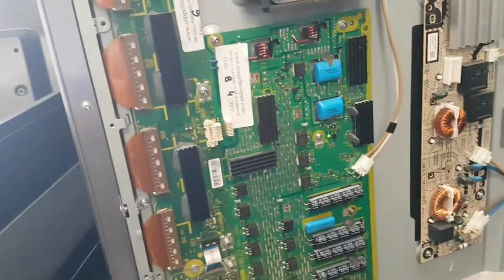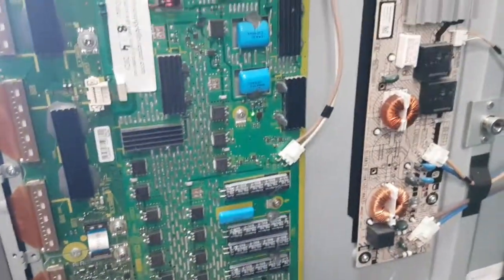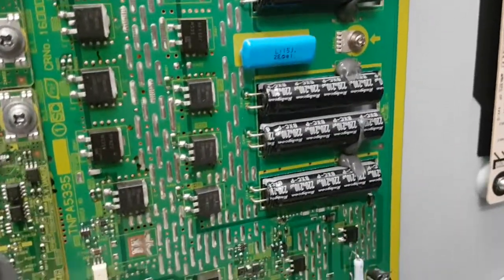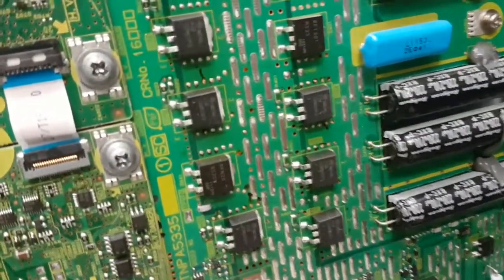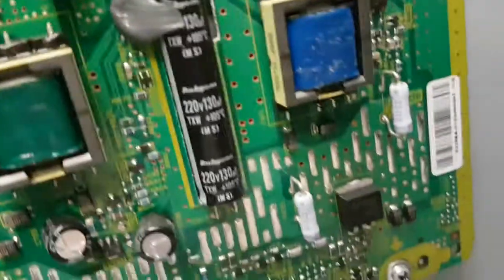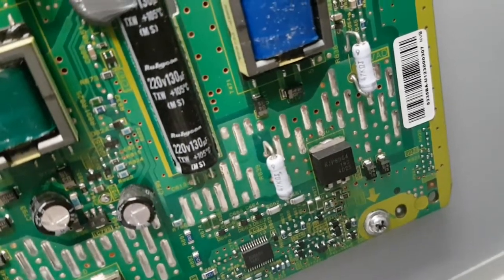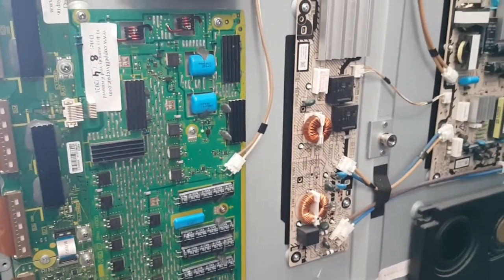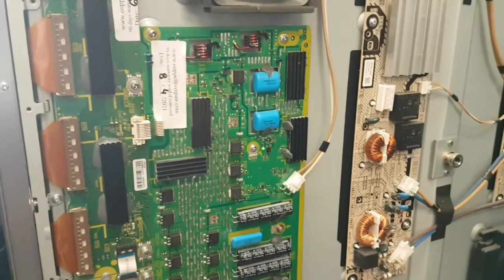Functionality proof TNPA5335 main SC board Panasonic TC-P55GT30 for Richard Rippetoe